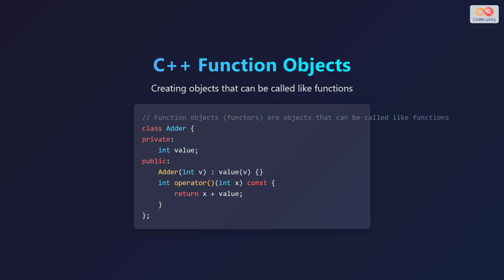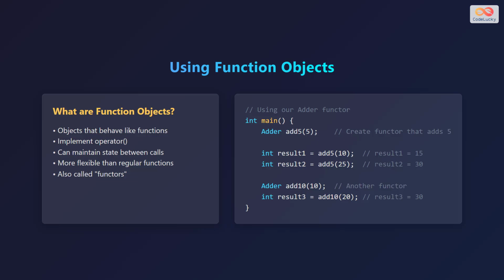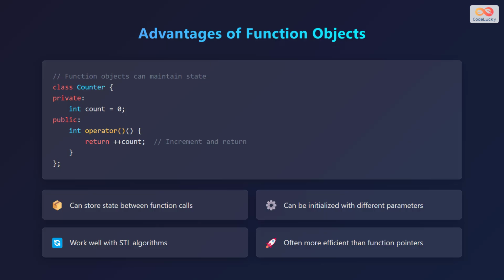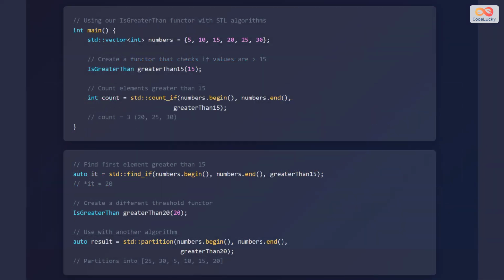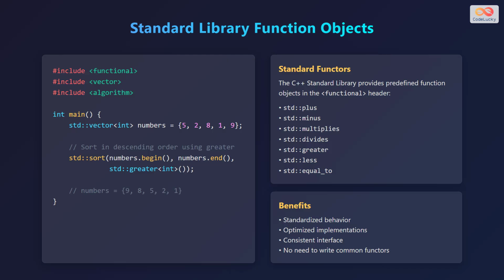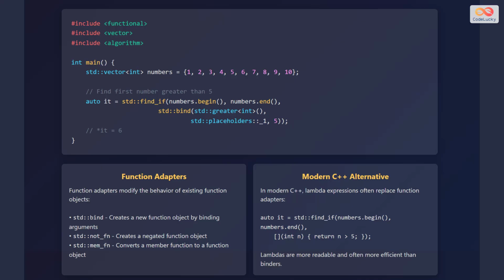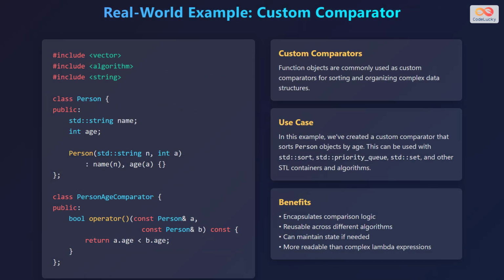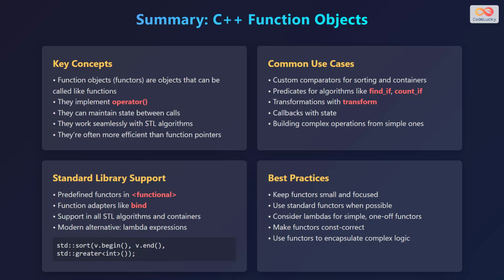C++ Function Objects (Functors) Explained for Beginners!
🚀 Master C++ Function Objects (Functors) in this beginner-friendly tutorial! Learn how to create objects that act like functions and unlock powerful capabilities in your C++ code.

🤔 Ever wondered how to make your C++ programs more flexible and efficient? Function objects, also known as functors, are the key! This video breaks down the concept of function objects in simple terms, explaining what they are, how they work, and why they're so useful. We'll cover everything from basic implementation to advanced usage with STL algorithms.

👨‍💻 You'll discover:
- What function objects (functors) are and how to define them.
- How to use function objects to maintain state between calls.
- Advantages of using function objects over regular functions.
- How to integrate function objects with STL algorithms like `std::find_if`, `std::count_if`, and `std::sort`.
- Standard library function objects and function adapters.
- Real-world examples, including custom comparators for sorting.

💡 Whether you're new to C++ or looking to level up your skills, this video is packed with valuable insights and practical examples. Get ready to write cleaner, more efficient, and more expressive C++ code!

Chapters:
00:00 - C++ Function Objects
00:32 - Using Function Objects
01:20 - Advantages of Function Objects
01:59 - Function Objects with STL Algorithms
02:21 - Using Function Objects with STL Algorithms
03:04 - Standard Library Function Objects
03:47 - Function Adapters and Binders
04:35 - Real-World Example: Custom Comparator
05:10 - Summary: C++ Function Objects
06:20 - Outro